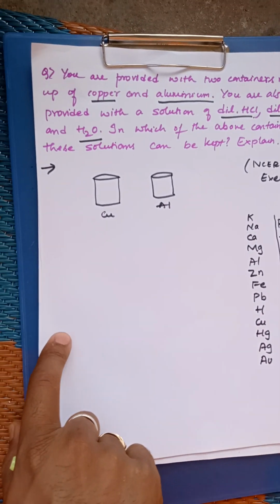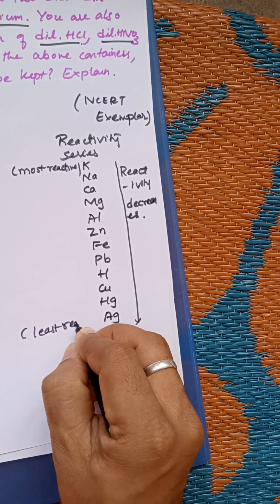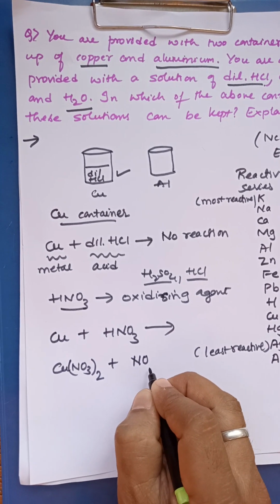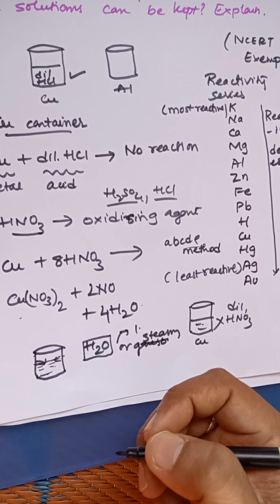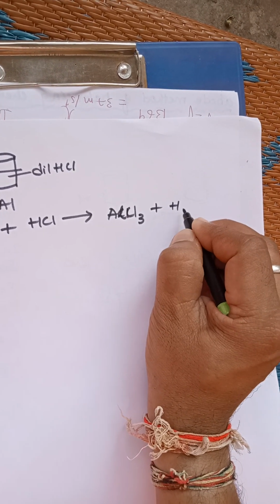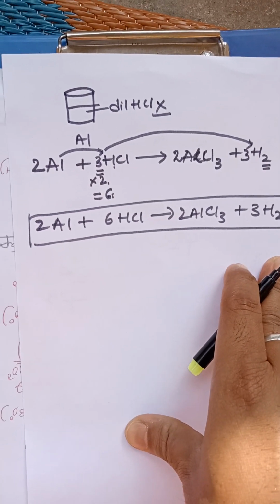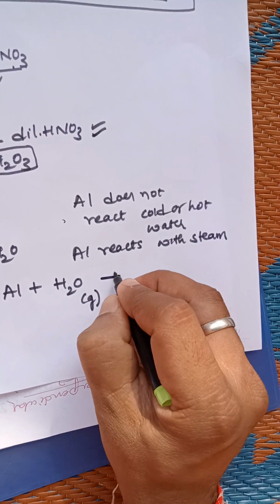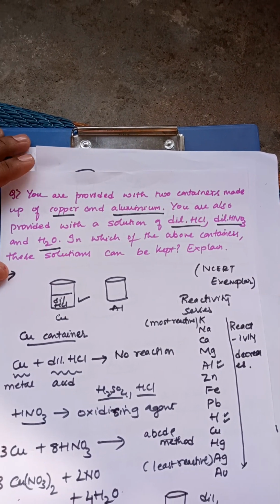Displacement reaction, reactivity series, storing of chemicals in metal containers, class 10 CBSE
video link on abcde method of balancing chemical equations